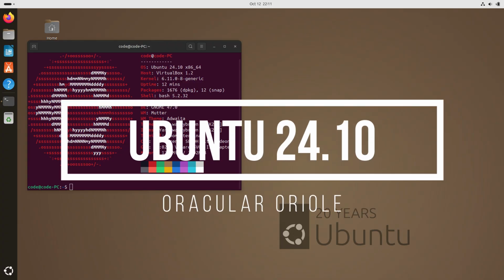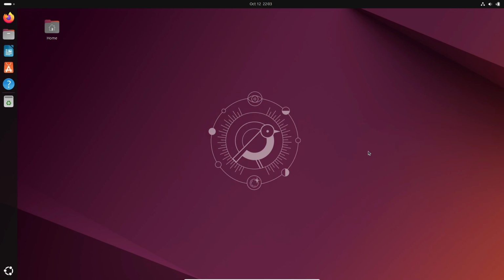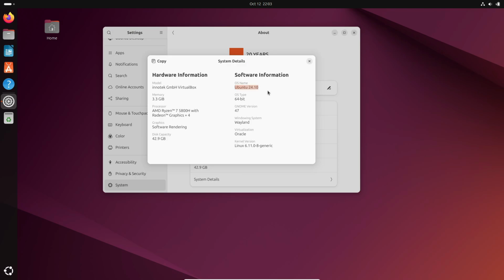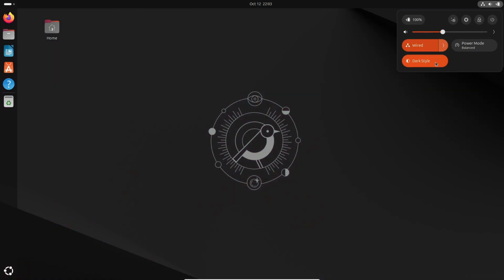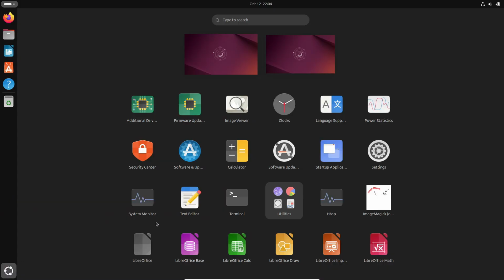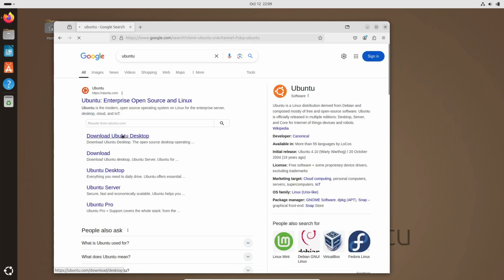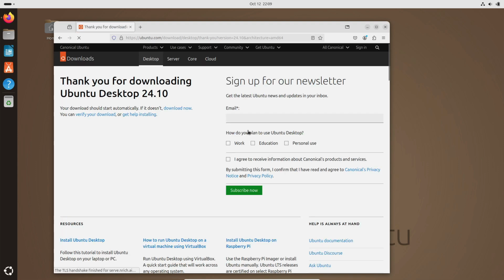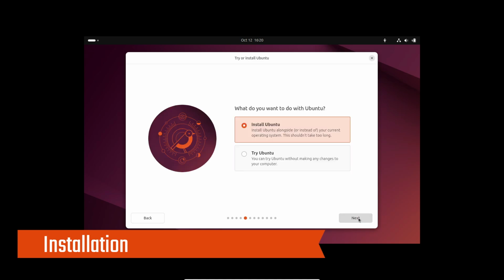Ubuntu 24.10 Oracular Oriole: What's New in This 20th Anniversary Release?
Ubuntu 24.10 Oracular Oriole is finally here, packed with new features, including the linix 6.11 kernel, GNOME 47, Wayland support for NVIDIA, and special 20th anniversary updates! In this video, we dive into all the major updates like gaming performance improvements, OpenJDK certification, enhanced vulnerability reporting, and more. Whether you're a gamer, developer, or Ubuntu enthusiast, find out what makes Ubuntu 24.10 a must-try. Don't miss out—watch now to see what's new in this exciting release!